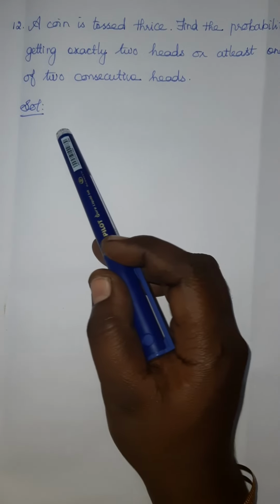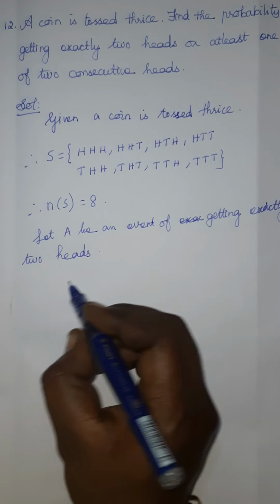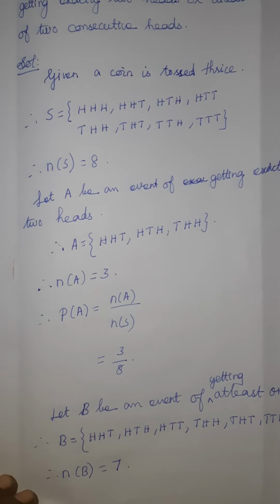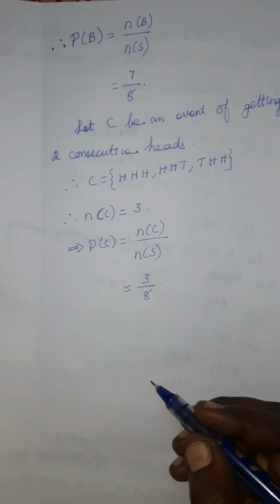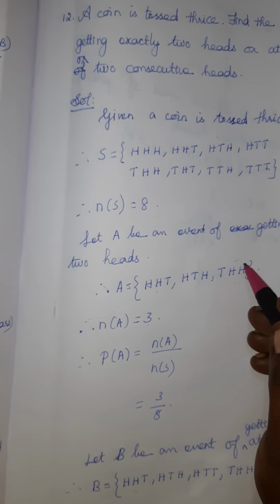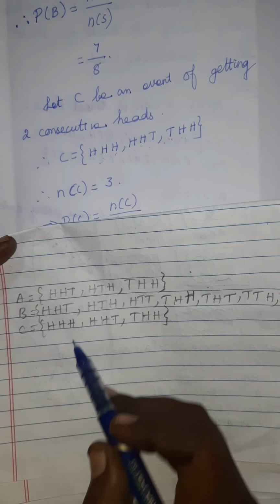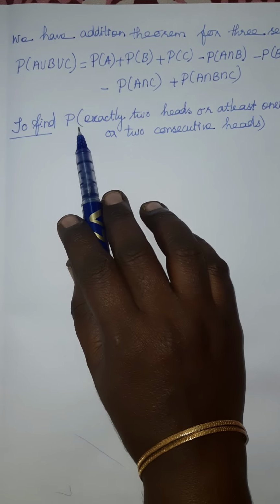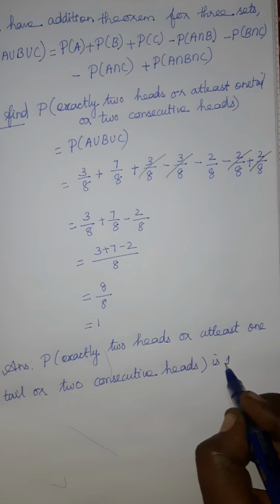10th std maths Ex 8.4-12